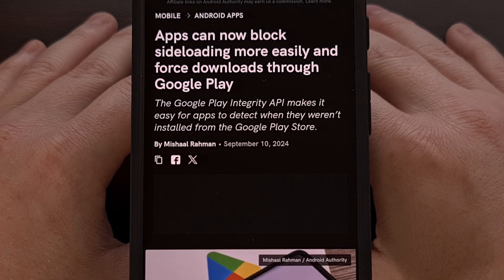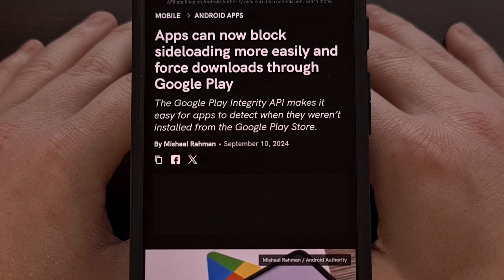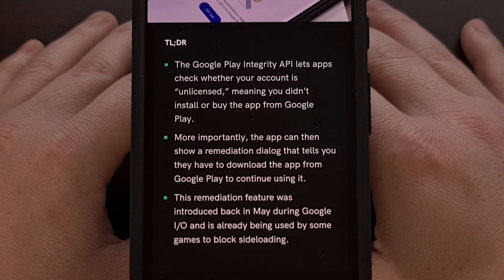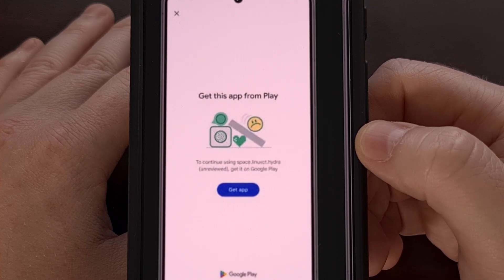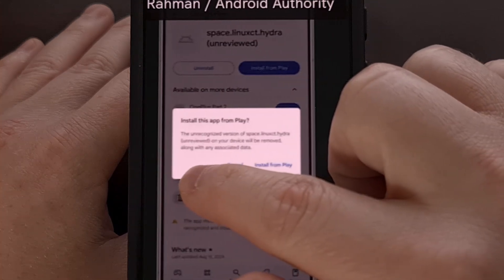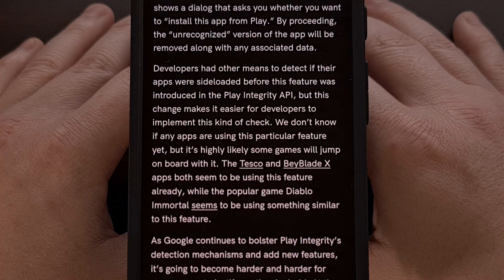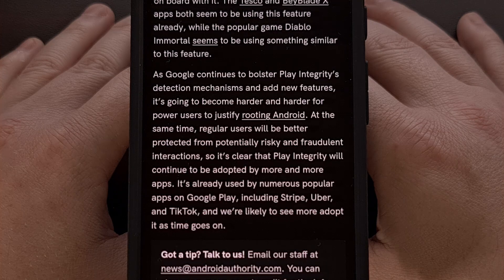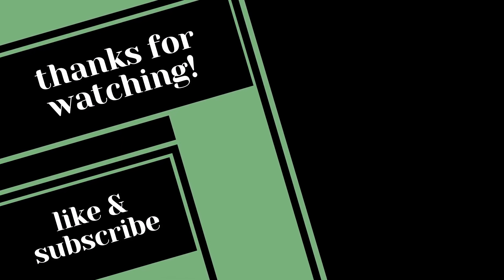Apps can Detect & BLOCK use when Sideloaded on Android Now [Android News Byte]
An app developer could now force you to install the app from the Google PLay Store before letting you use it.

Today, I wanted to highlight another new feature that has been added to the Google Play Integrity API.

If you remember, back in July I uploaded a video to the channel that spoke about a new Update from Play feature for the Google Play Store.

It allowed the Android operating system to know where an application had been installed from. . .and Google Play could then use that information to then allow you to update it from the Play Store instead of its original source.

So apps installed from the Play Store would be labeled as such, and apps installed from the Galaxy Store, for example, would be labeled differently.

Now it looks as if the Google Play Integrity API has been updated to leverage a similar piece of information.

google play integrity api
Apps installed from the Google Play Store are now being labeled as licensed.
While apps that are sideloaded and installed from other sources are labeled as unlicensed.

The update to the Google Play Integrity API now gives developers the ability to check and see if their app is licensed or not.
Essentially checking to see if it was sideloaded or if it was installed from a legit source like the Play Store.

If an application is labeled as unlicensed, then the developer has the option to block usage of that app or game.
Instead, the user will see a dialog prompt like this, telling you that you will need to get it from Google Play if you want to continue using it.

Granted, the developer also has the option to allow this dialog to be dismissed
But they can also put up a hard block here, and prevent that from happening

Essentially forcing the user from using the application because it had been sideloaded or installed from another source.

Tapping the Get App button here will direct the user to the actual Play Store page for the app
Where htey can then choose to install it from Google Play

Which will actually delete the existing app from the phone and removing all app data associated with it
The new app will then be installed from Google Play so the developer knows the user has a legit copy of the app

conclusion
YOu can see how this is yet another way of Google reducing the openness of Android.
Being able to sideload the latest version of an application from a place like APK Mirror is a popular option among power users.
Especially when it can take days to weeks before a new application update is rolled out to everyone.

But sadly, applications and games are already implementing this new feature

Google will say this is another way that developers can guarnatee their apps have been installed from a proper source. A way for them to know their app has not been modified and then shared online.

As sideloading is a popular attack vector for hackers who want to spread malware.

However, I have a feeling this is not going to have much of an impact here, and will only allow developers to lock down their apps even further.

But let me know what you think about this change down in the comments section below.

1. Intro [00:00]
2.